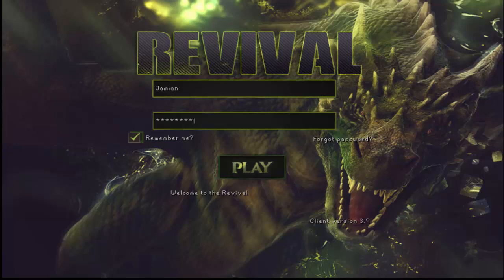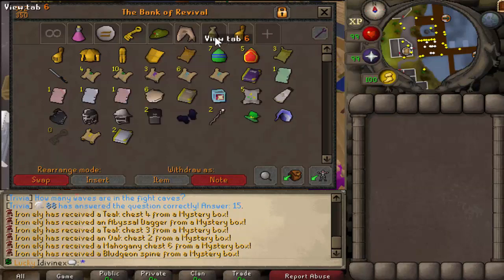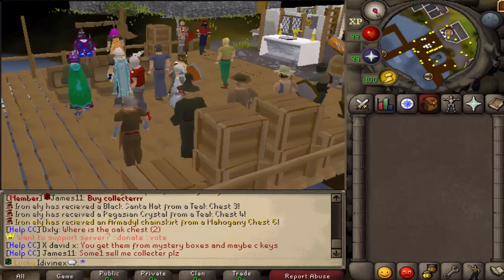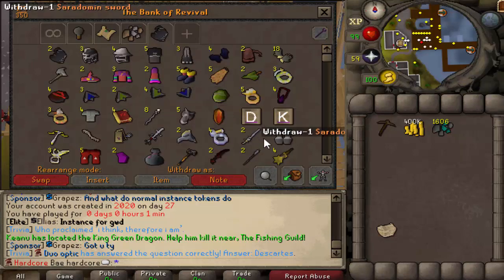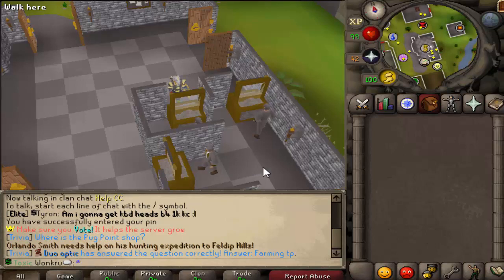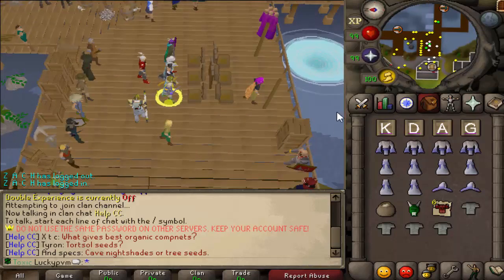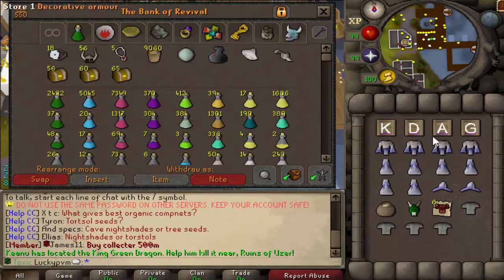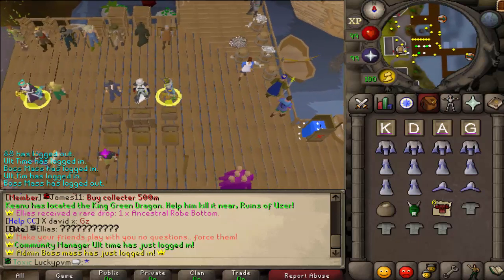[Revival] Bank Busters #10